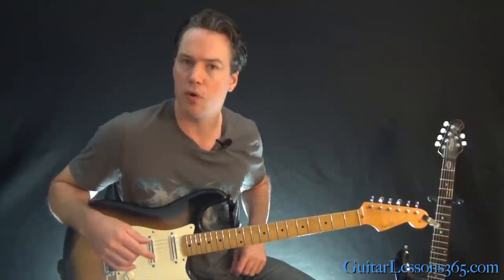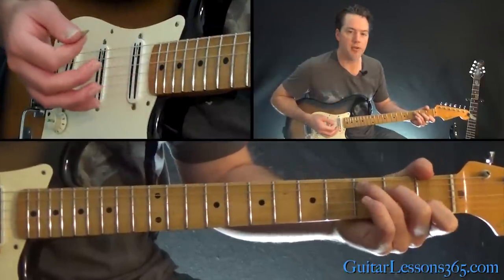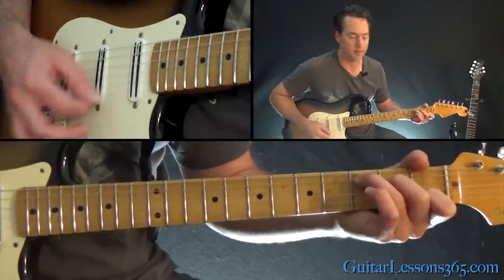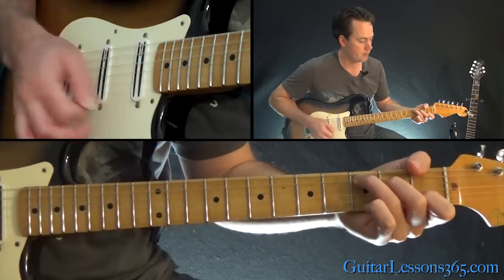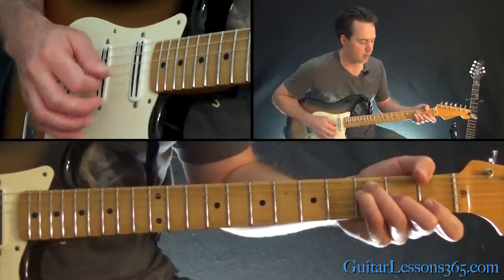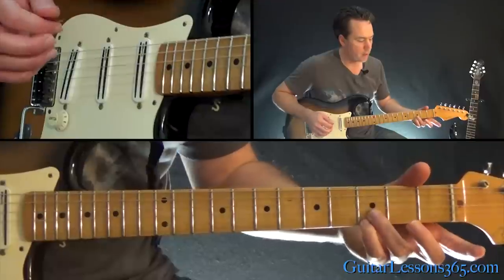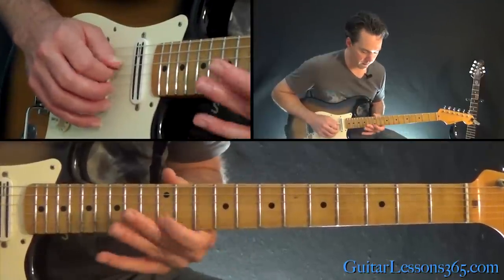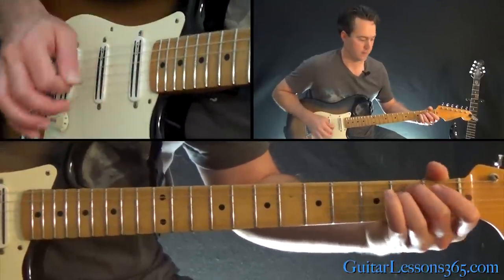Stand By Me Guitar Lesson - Oasis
In this Stand By Me guitar lesson, I will show you how to play all the chords to this popular song by Oasis.

We will be using standard tuning just like the original recording.

Guitarist Noel Gallagher uses mostly basic open position chords in Stand By Me, so hopefully it won't be too much of a challenge for you.

Besides the chords, there are also a lot of overdubbed lead guitar parts throughout most of the song.

Inside of going through each one of those solos note-for-note, I will instead show you the basic scales that Noel Gallagher is basing all of those solos of. This will make it easier for you to play along with the recording and in reality, Noel Gallagher never does it the same way twice anyway when playing live. So in essence, you will be approaching the solos the same way he does live by playing licks based around a few simple scale shapes.

I will give you some detailed info on the licks that occur in the pre-chorus since those repeat the same way in every pre-chorus.

The most challenging part of Stand By Me will probably be the chorus. There is a quick little 3 chord turnaround that uses the thumb on the low E string. That is how I will show you to play it in the video lesson, however, how can also play those notes along the E string with your 1st and 2nd fingers as well.

I hope you enjoy learning this great song from Oasis!

Carl...